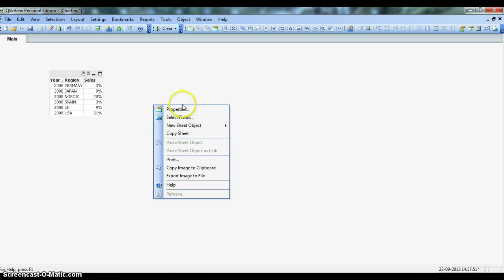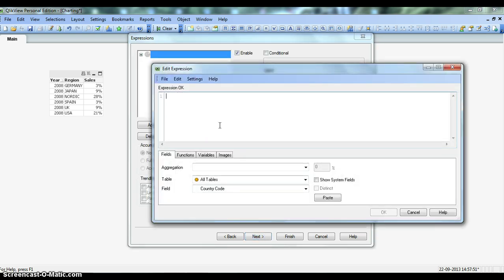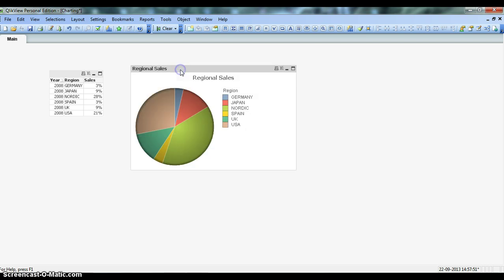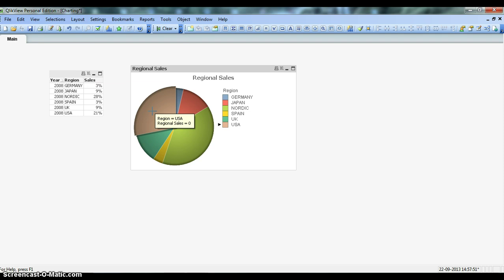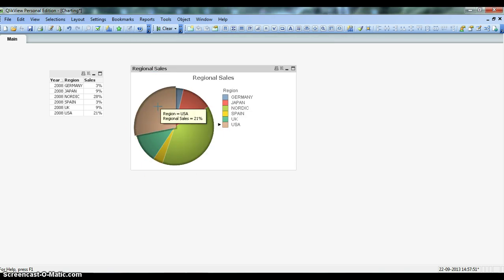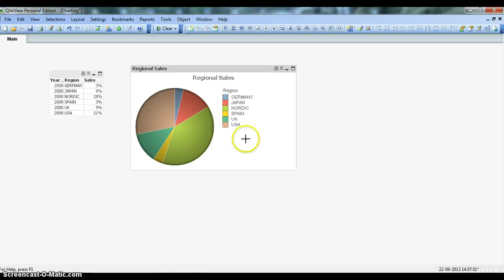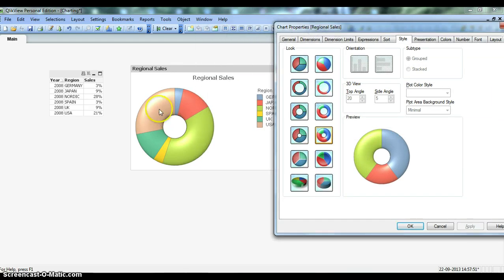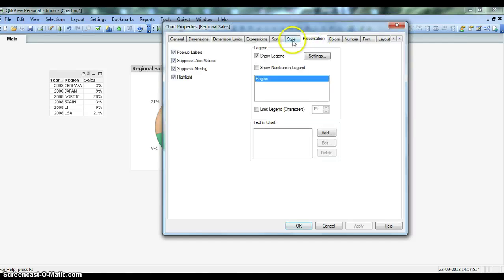QlikView Tutorials | QlikView Pie chart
Most of you have used the pie chart in your regular day to day reporting requirements. But those who have not used it, the pie chart is used to show the segmentation of data over a circle. For ex. you can show the Sales % of a company by different products.

In this video I've explained how to create a Pie chart in QlikView and its properties.

I hope you'll find the video useful and an addition to your existing learning of QlikView.

-Abhishek